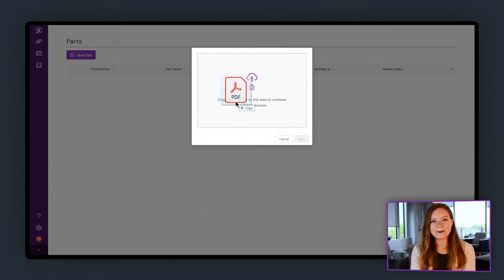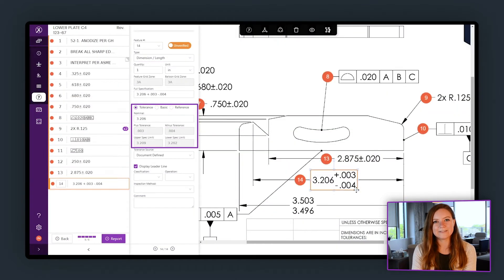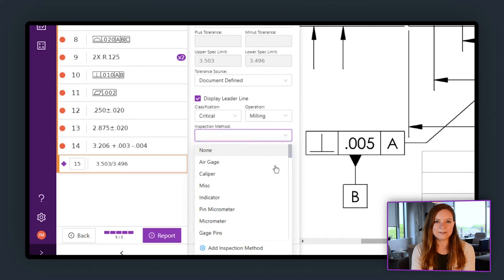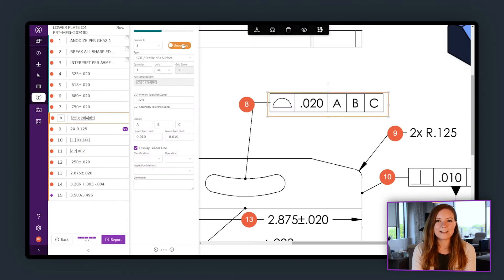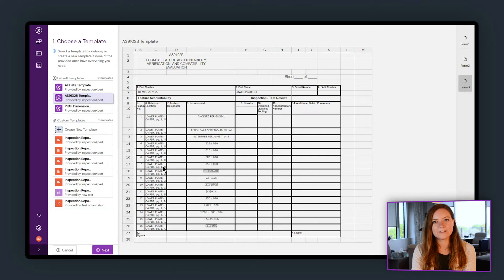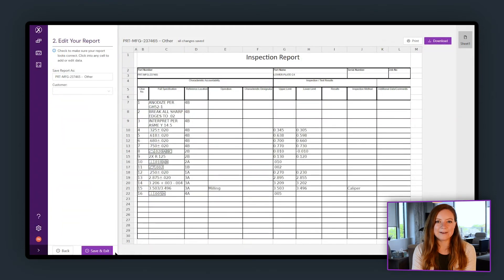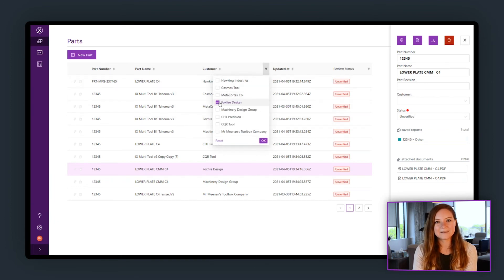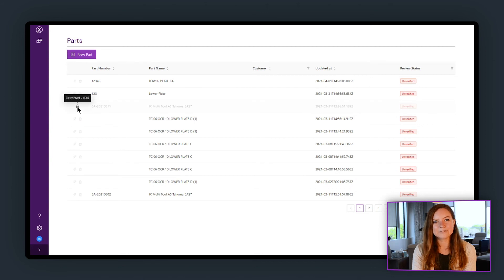Simplify Your Inspection Planning & Reporting | InspectionXpert Demo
Inspection planning and reporting sucks. We can help make it a little easier.

With InspectionXpert, you can balloon your part drawings, instantly capture and verify feature data, and publish the data to a customizable Excel inspection report. Create your AS9102 First Article Inspection Reports, PPAP Dimensional Results Reports, and more quickly and accurately. InspectionXpert is cloud-based and includes ITAR-compliant security controls so you can collaborate with your team and safely access your data anywhere, anytime.

Get free access to InspectionXpert for 14 days, no credit card required. to learn more.